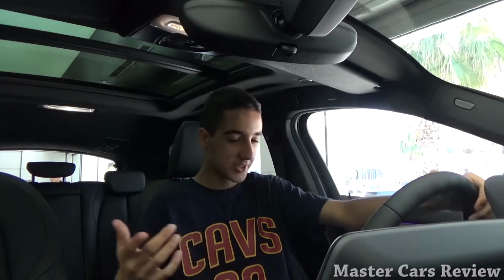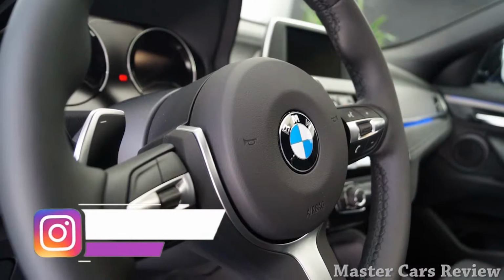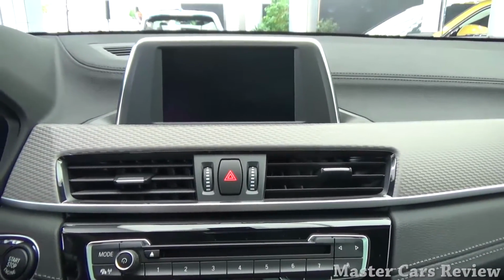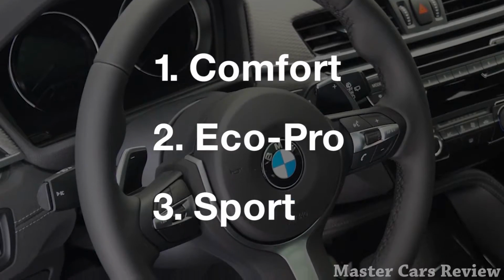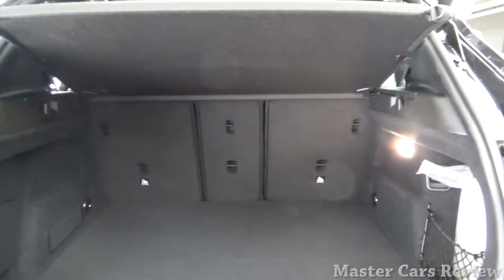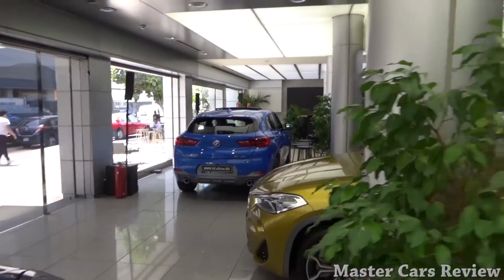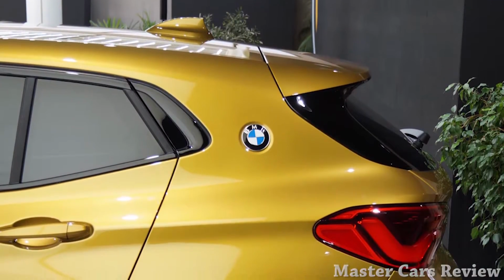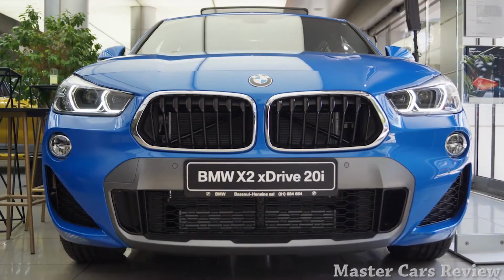2018 BMW X2 M Sport X xDrive20i | Exterior & Interior Overview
In this review, we'll take an in-depth tour around the first-ever BMW X2 M Sport X. The X2 is one of the meanest looking crossovers on the market and is offered in three trim levels with a starting price of $62,000 in Lebanon for the top-level M Sport X. Thanks to BMWLebanon.

The BMW X2 is supposed to be the X1's cooler brother with a very aggressive and muscular front end. Inside of the M Sport X2, you'll find the MSport steering wheel and M door sills along with other sporty details. The xDrive20i is powered by a 2L turbo 4 with 190hp and 280N.m of torque. The X2 will be offered in three trim levels: Basic, M Sport, and M Sport X.